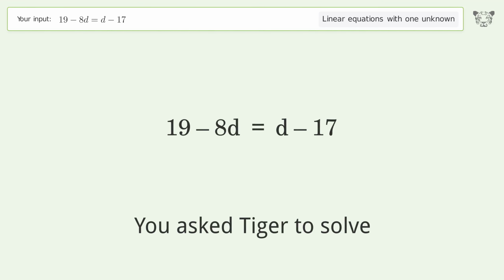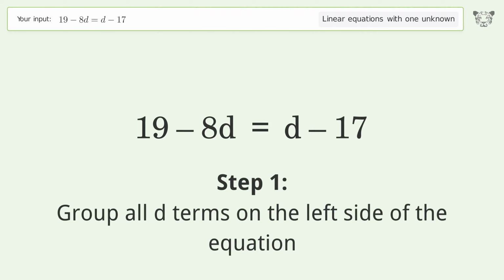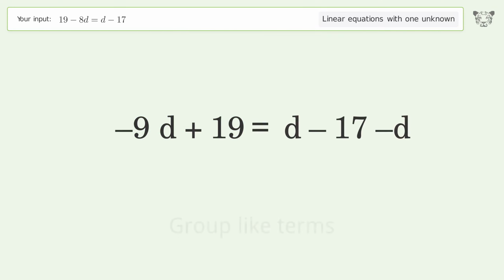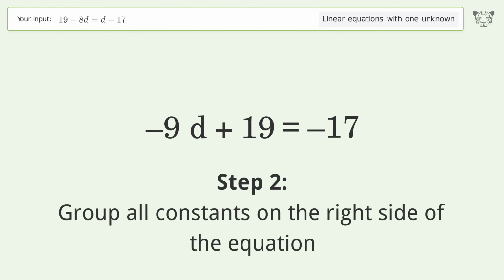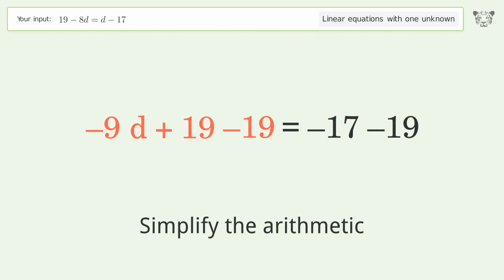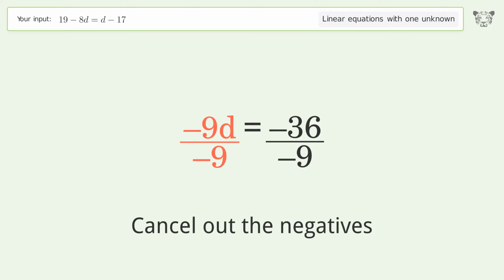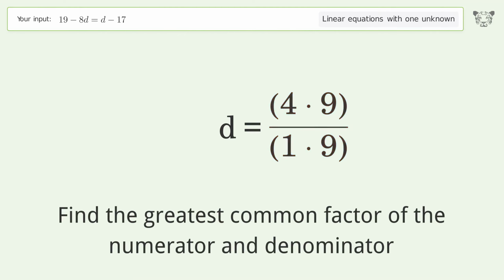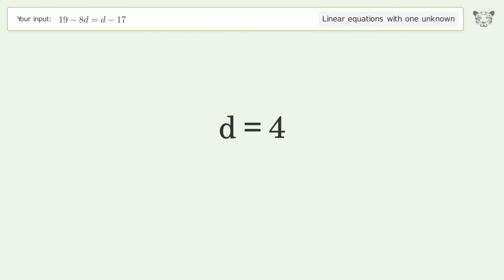Linear equation with one unknown: Solve 19-8d=d-17 step-by-step solution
Solving 19-8d=d-17 using the linear equation with one unknown solver

for a step-by-step and more tips and tricks for dealing with linear equations with one unknown.